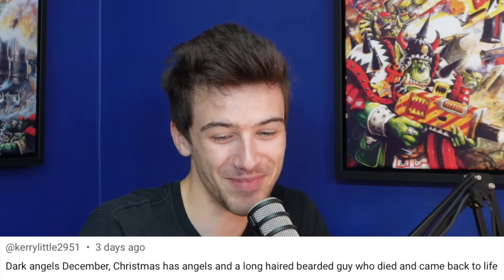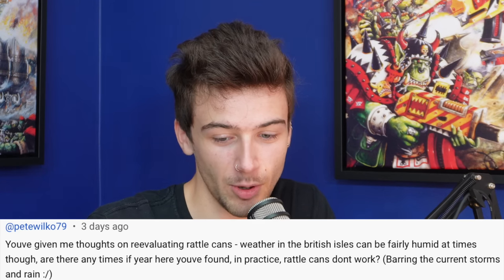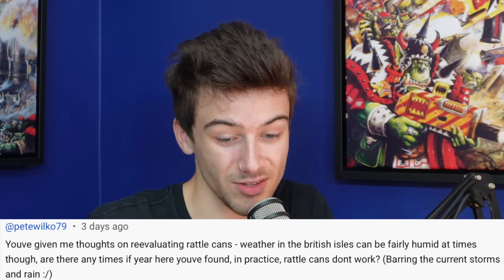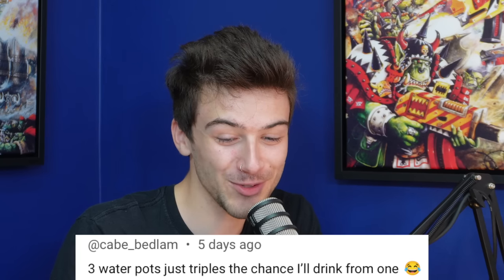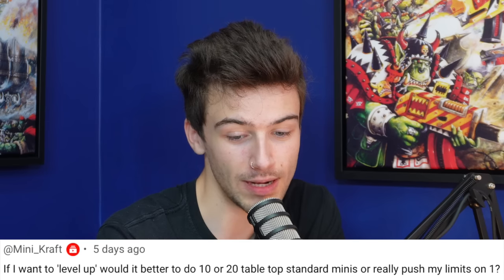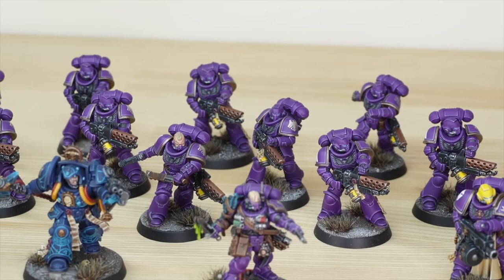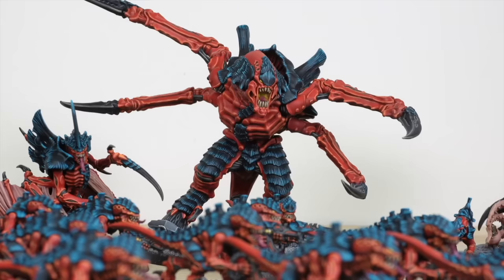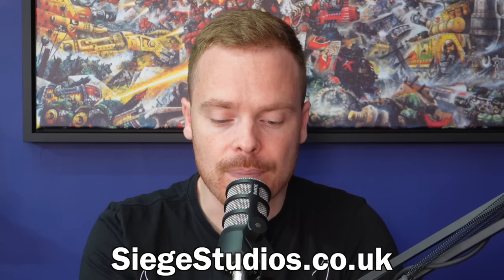19 ESSENTIAL Warhammer paints (we can't replace)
Paint Perspective 23, featuring... 19 essential paints you can't replace, the newly announced Christmas Battleforces, reacting to listeners comments, question of the week, a hobby hack and more!

Paint Perspective is a miniature painting podcast brought to you by Siege Studios, featuring James Otero (Siege founder & CEO), Joe Hart (Siege Ops Manager) and George Coleman (Siege Content Creator & Commission Painter). Each week, our three co-hosts discuss a new topic from the point of view of people who work in the miniature painting industry.

00:00 Intro
01:03 Christmas Battleforces
06:42 George's late Orktober entry
09:15 Listeners Comments
15:49 Essential paints we cant live without!
1:05:49 What’s in your painting journal?
1:14:36 A hidden secret on your compressor!